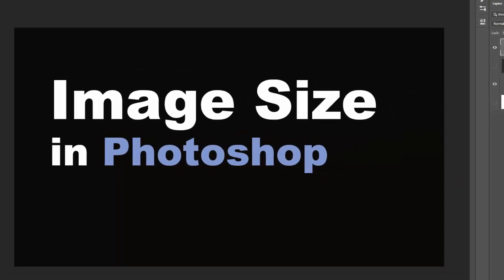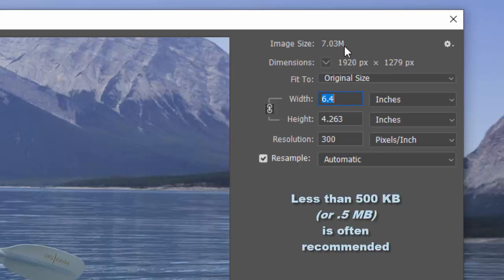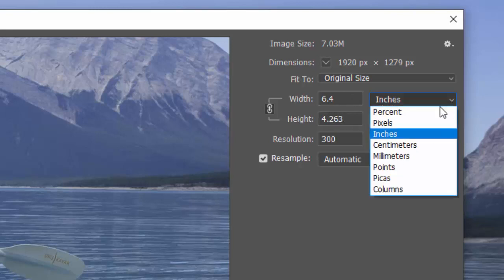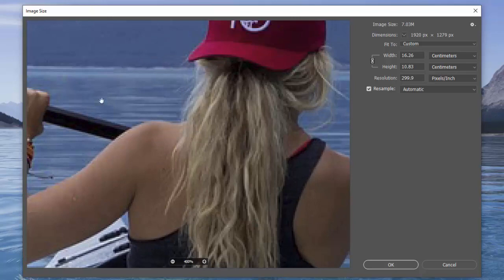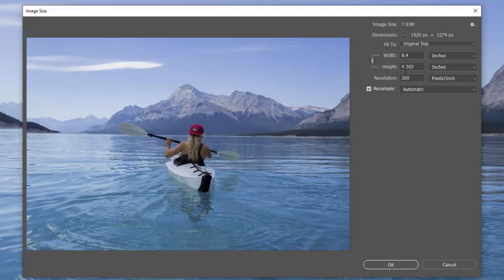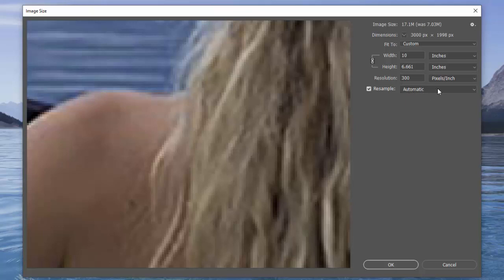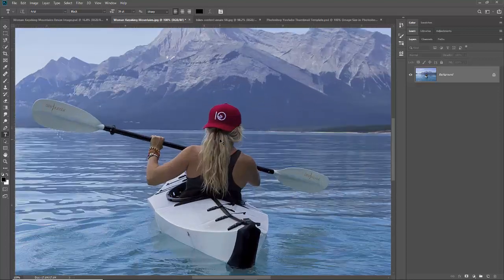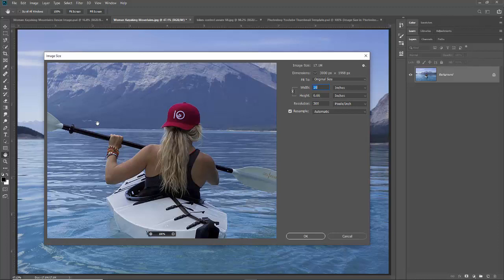Understanding Image Size in Photoshop - About Pixels, Resampling, and Resizing a Photoshop Image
Hi and thanks for learning how to resize images in Photoshop.

Join thousands of other students and learn Photoshop from basic beginner to advanced Photoshop image editor. The class includes step by step Photoshop tutorials and projects that will rapidly expand your Photoshop editing skills.

About this Photoshop editing video:
In this video you'll learn how to find the size of your image and what that means. You'll learn about pixels, resizing and resampling of images. This is a basic overview to help you understand image size.

Sincerely,

Steve

Other Courses by Steve McDonald:
Write to Ignite - Master the Art of Copy Writing: